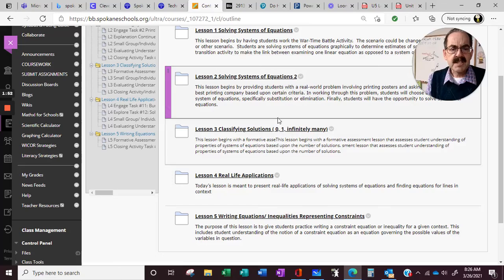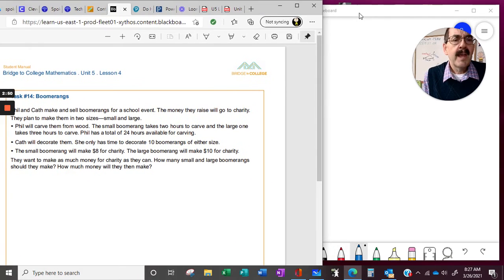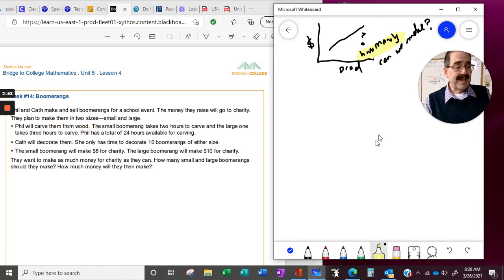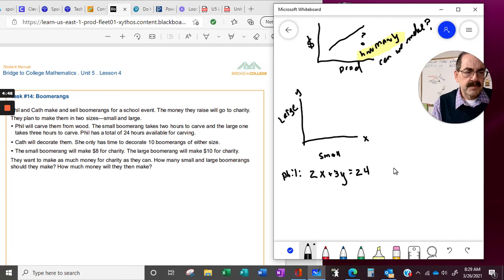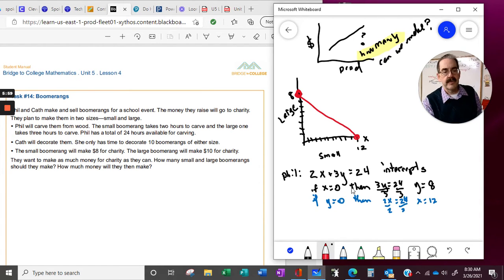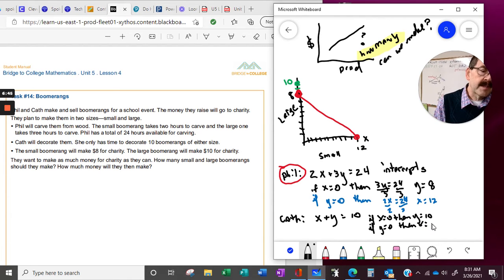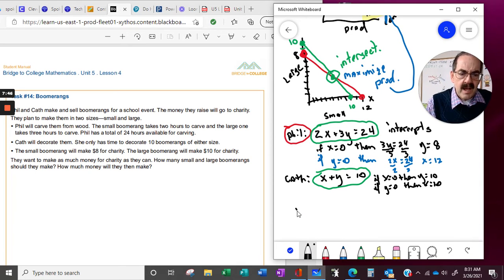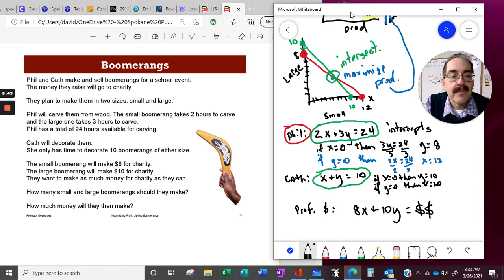SPV BTC math Mar29 weekly expectations an tutorial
SPV BTC math Mar.29 weekly expectations an tutorial